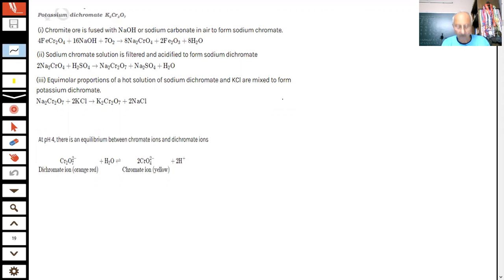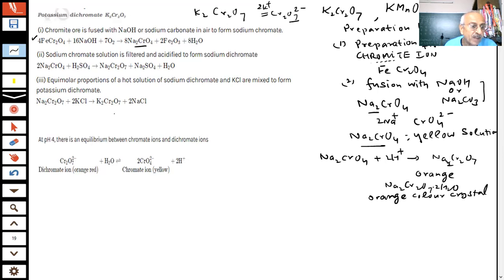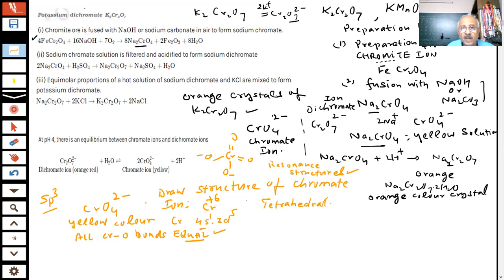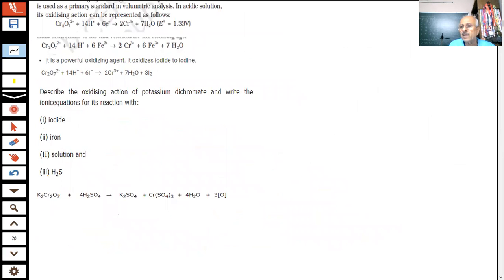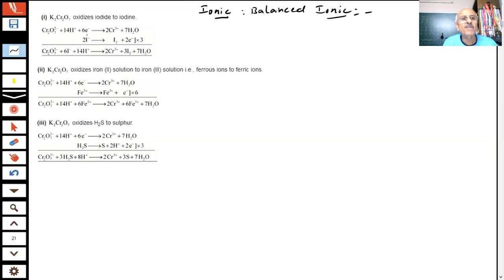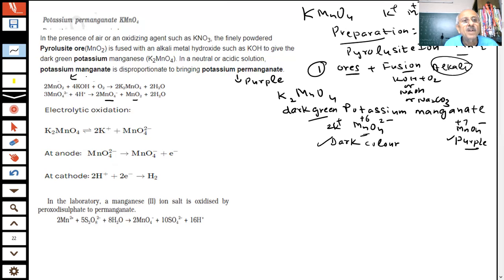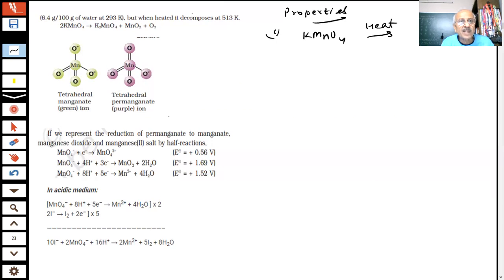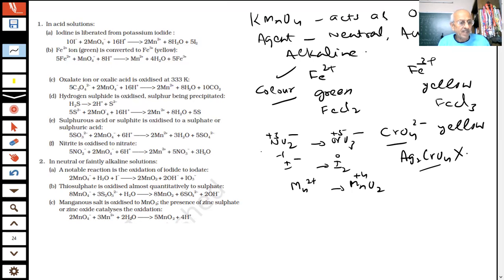d AND f BLOCK ELEMENTS |L-8 |POTASSIUM DICHROMATE AND POTASSIUM PERMANGANATE|12NEET,JEE |SUNILSIKRI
In this video I have explained preparation of Potassium dichromate from chromite ore. Structures of chromate and dichromate ions explained, Potassium dichromate acts as a strong oxidising agent. Many examples given to show oxidising property. Preparation of Potassium permanganate from MnO2 explained. Structures of Manganate and permanagnate ions explained. Oxidising properties with examples explained.